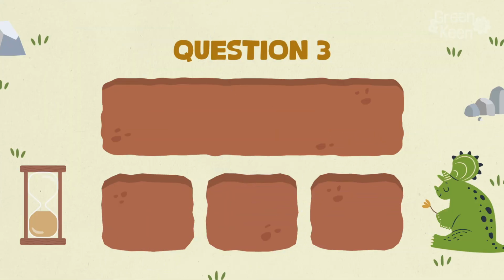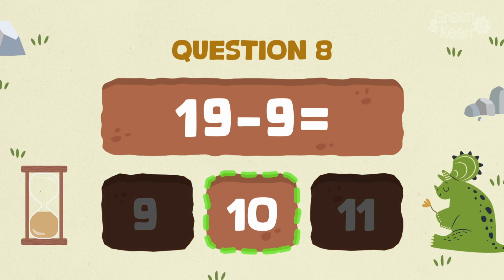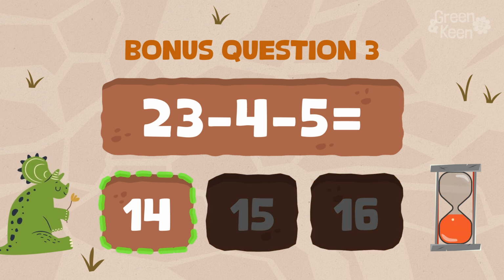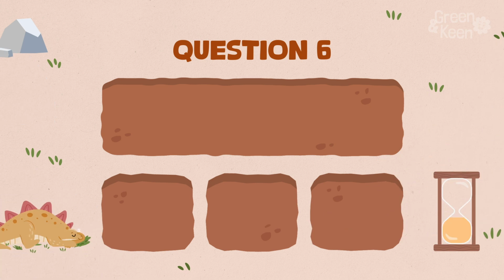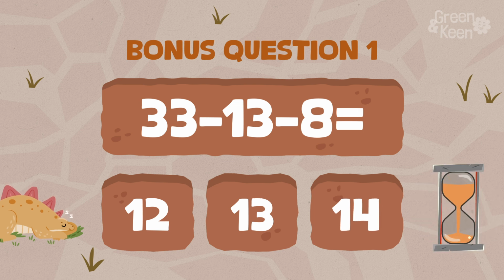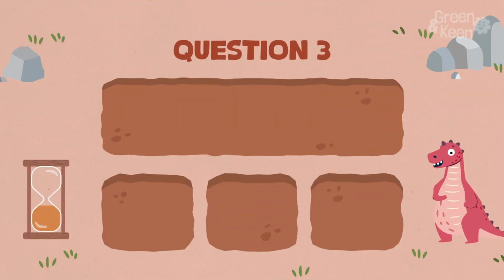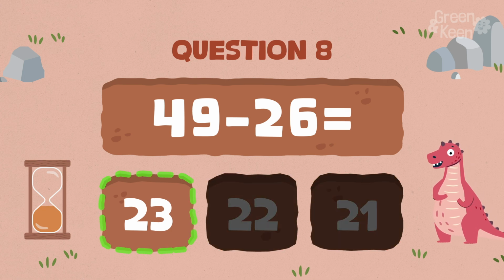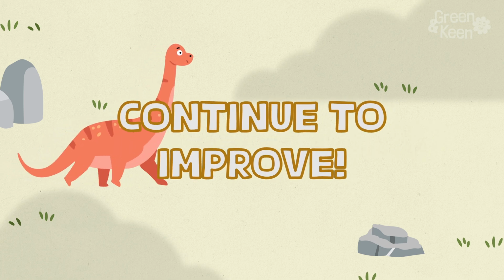Minus Mission: Impossible 🧮⚠️⚠️ | Math Quiz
Math Quiz Season 1 - Subtraction EP 02

Chapters :
0:00 Intro
0:18 Stage 1
3:50 Stage 2
7:26 Stage 3
10:48 Closing

Are you ready to put your subtraction skills to the test? This challenging math quiz will push your limits and help you sharpen your mental math abilities.

In this video, you'll find:

A variety of subtraction problems of increasing difficulty
A time limit to keep you on your toes
The satisfaction of solving tricky math puzzles
So, are you up for the challenge?

📷 Follow our Instagram at @GreenandKeenYT

📬 Got a math whiz tip, feedback on the quiz, or a business proposition? Let's chat!